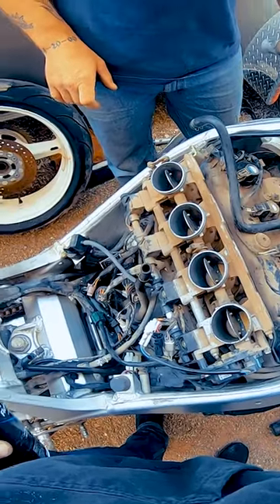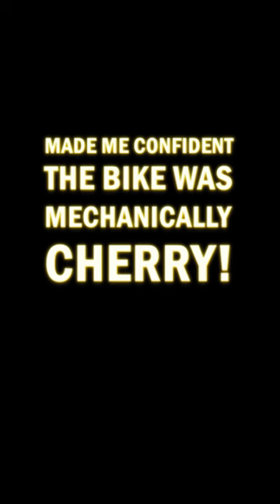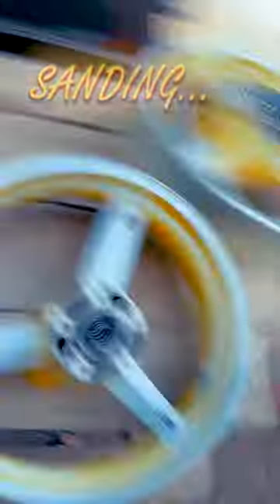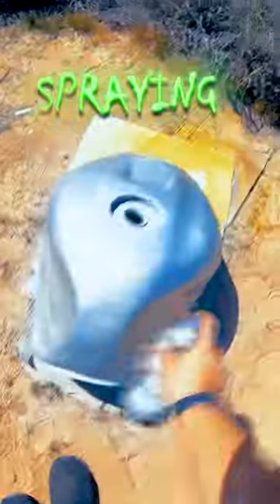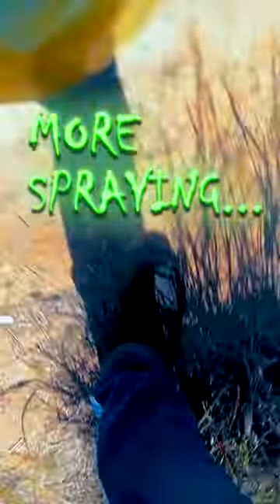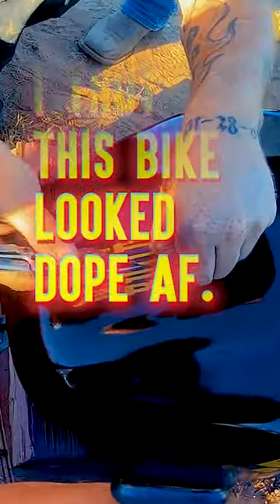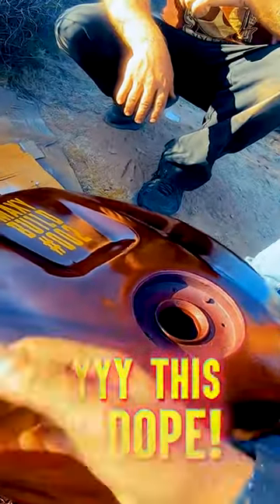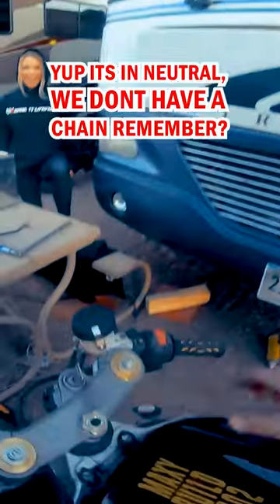i got lemon'd... 🤦‍♂️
yo I'm giving away bikes & an all inclusive maxy vaca!!!
signup link is in my bio 🤑